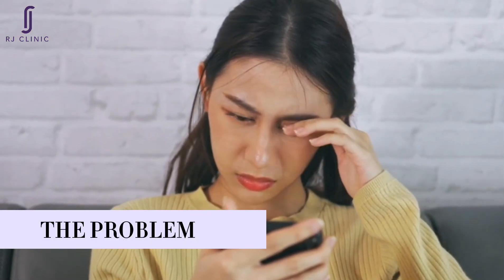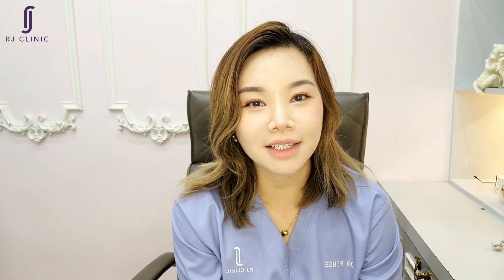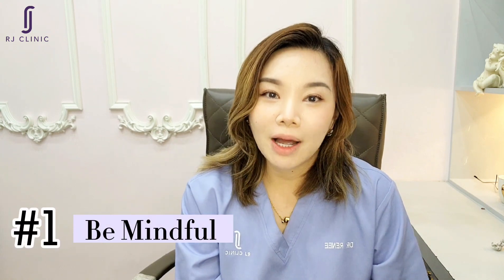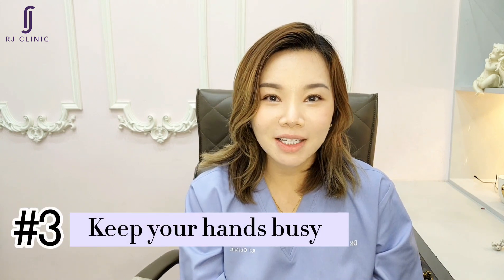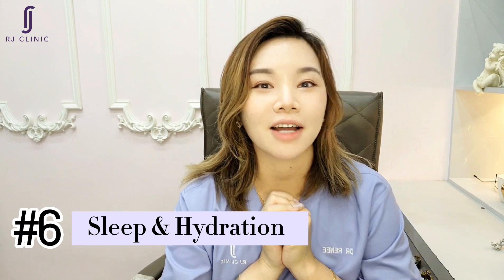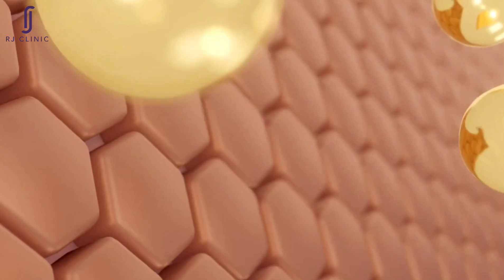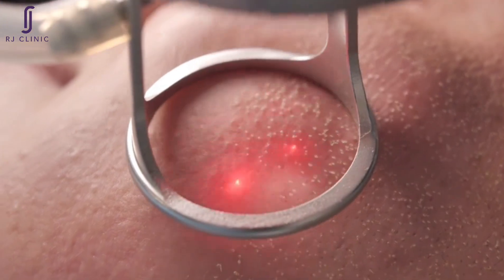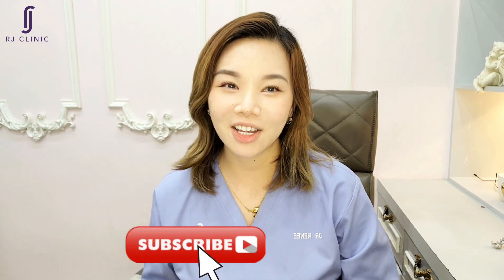How to Get Rid of Dark Eye Circles: Tips & Professional Treatments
Dark eye circles can make you look tired and aged, but there are ways to reduce their appearance. In this video, we'll discuss the causes of dark circles and provide practical tips to prevent them. We'll also introduce professional treatments, such as depigmentation laser, whitening skin boosters, and filler injections, offered at RJ Clinic to help you achieve brighter, more youthful-looking eyes.